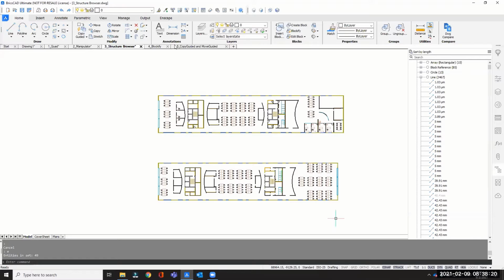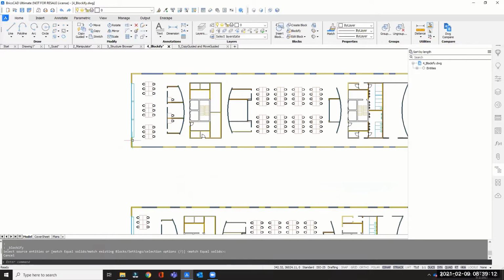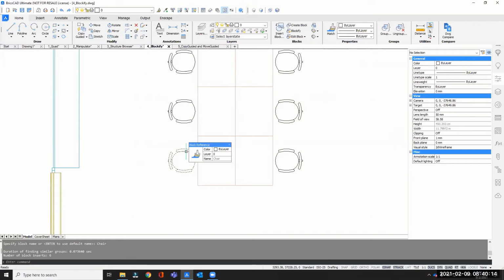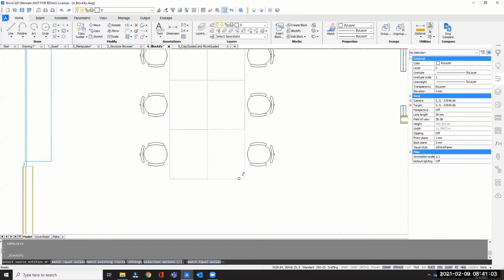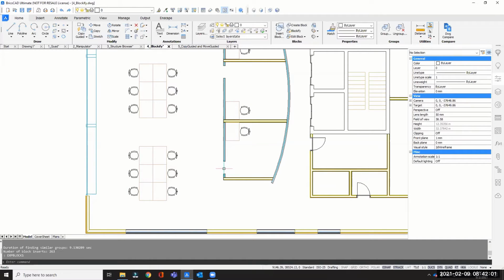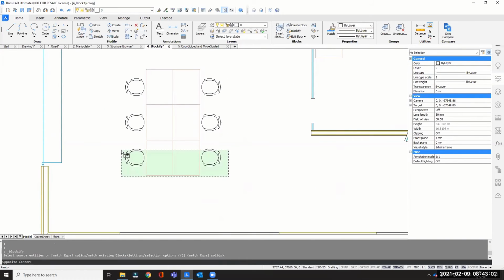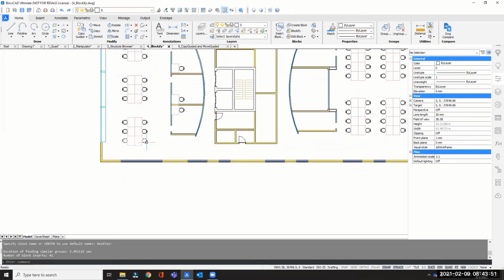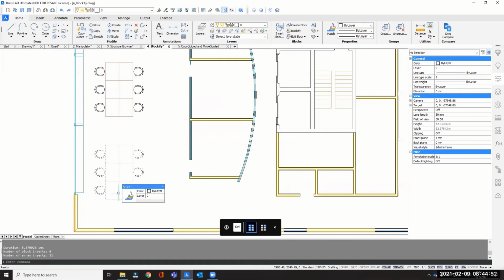BLOCKIFY COMMAND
This video shows a command specific to BricsCAD called the Blockify Command.